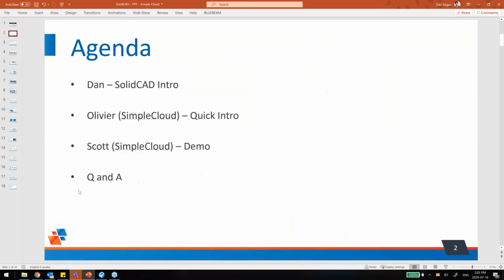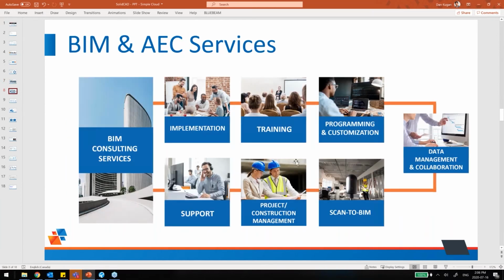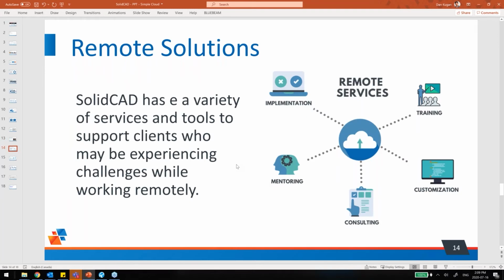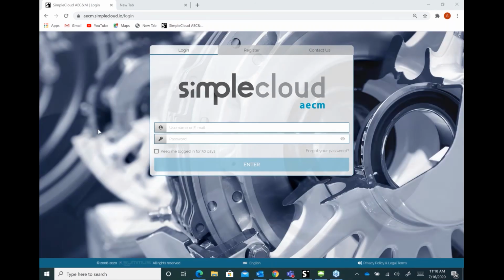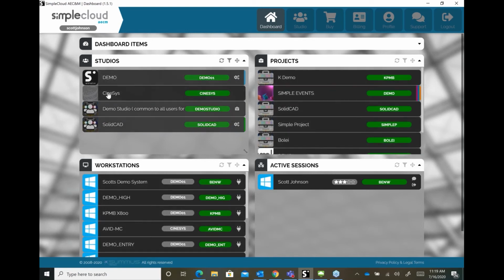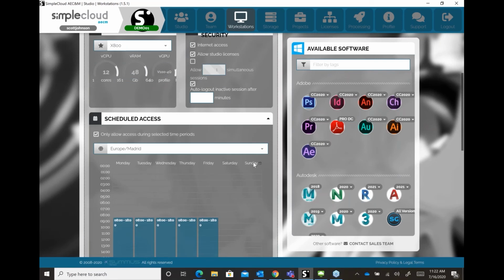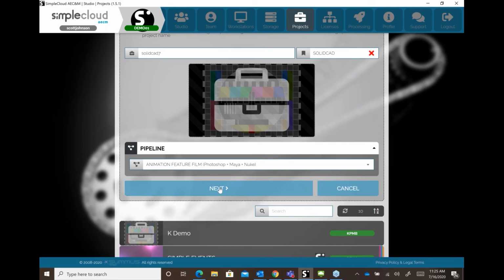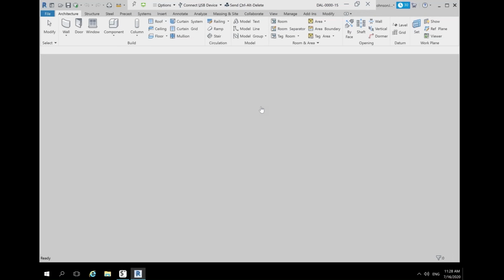Introduction to SimpleCloud's Solutions Webinar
Join SolidCAD for our upcoming webinar and explore the high-performance cloud-based platform for digital content management and creation, SimpleCloud.
This platform provides a fully integrated environment of virtual desks solutions in the cloud, allowing users to be connected to a virtual desk from anywhere through any device keeping access to its own configuration and software.

This webinar will focus on providing an overview of the platform’s key functionalities including:
• Easy-to-use interface
• Flexibility between devices
• Collaborative environment
• Security with the Cloud vault function